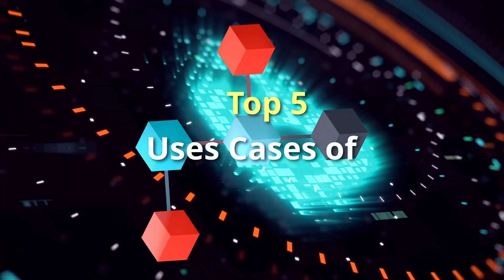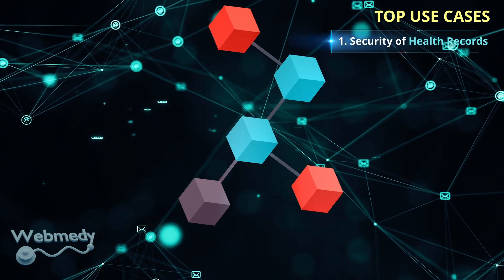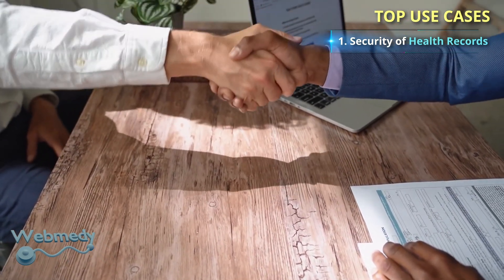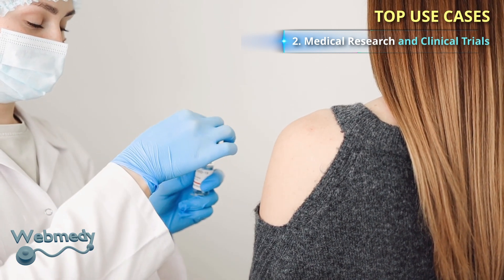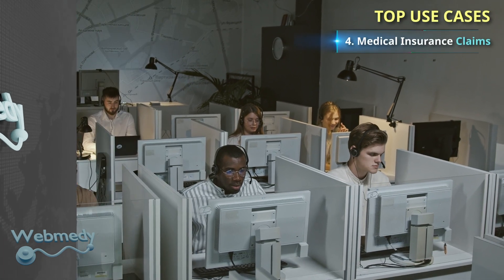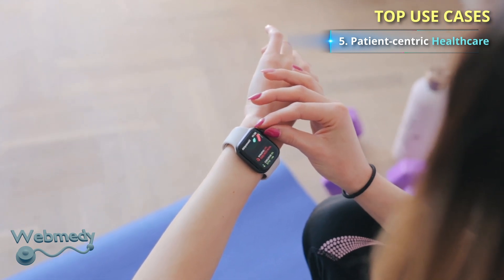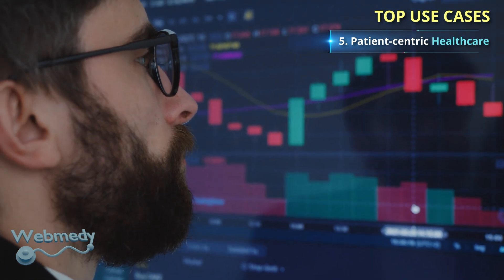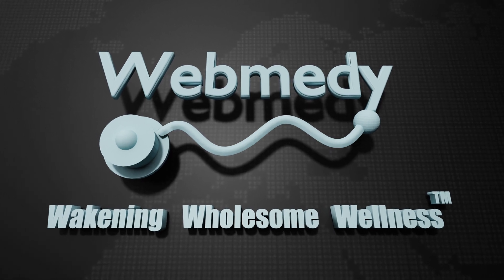Top 5 Uses Cases of Blockchain in Healthcare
This video describes the five top use cases of Blockchain Technology in Healthcare. Blockchain technology has the potential to transform healthcare. Blockchain technology can be used to build a patient-centric healthcare ecosystem that is secure and interoperable.